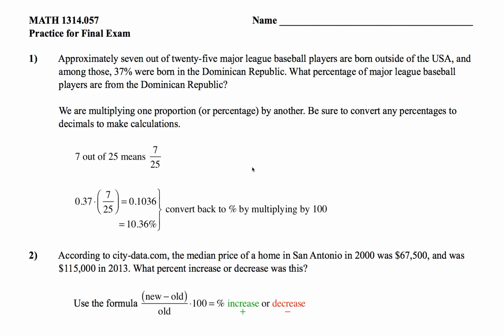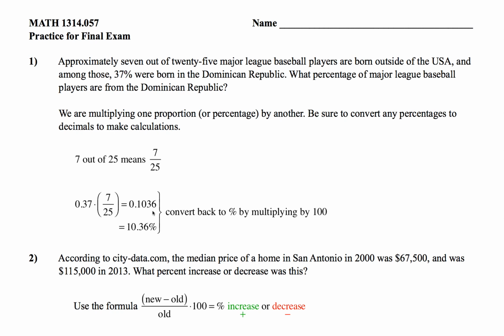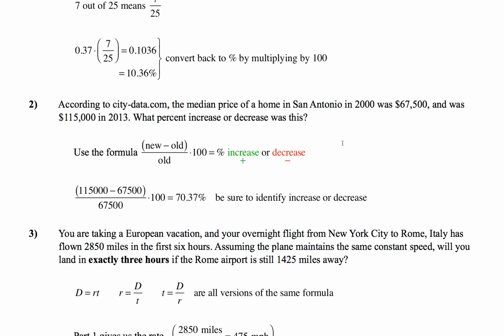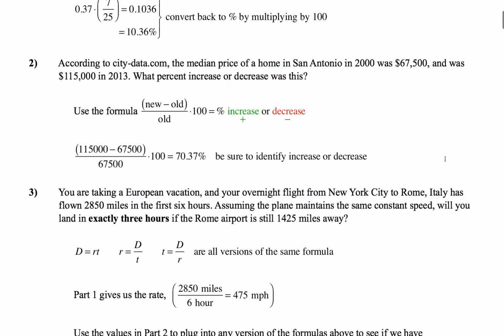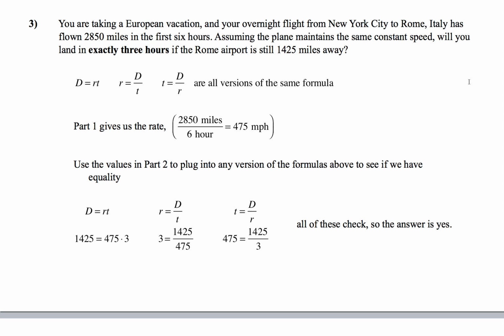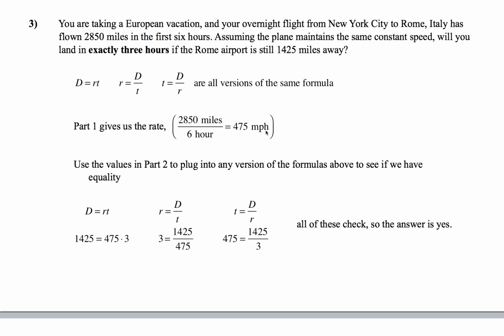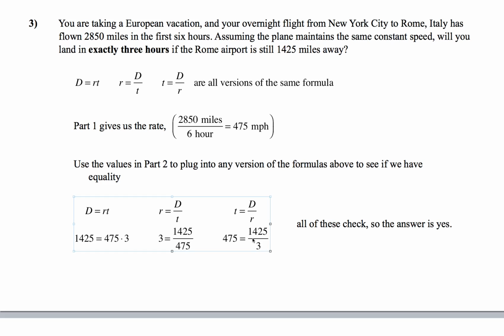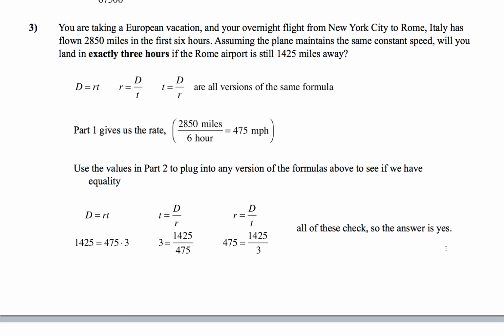1314 057 FER 1 3